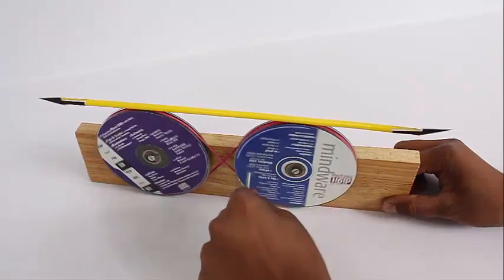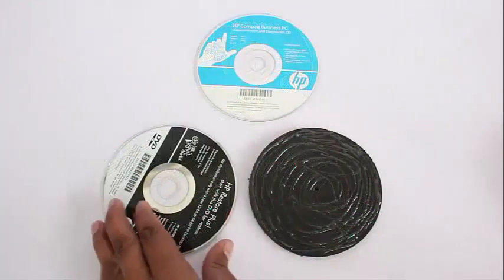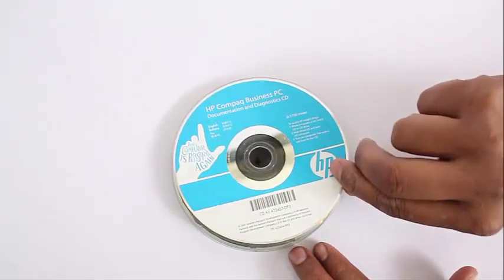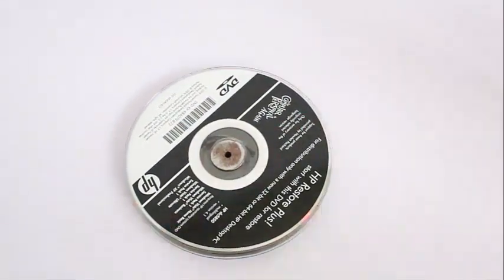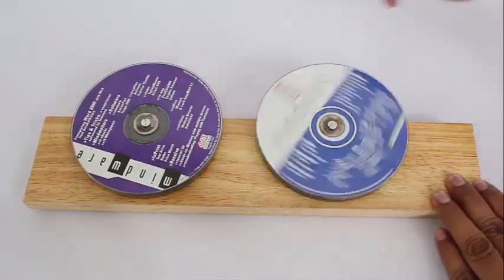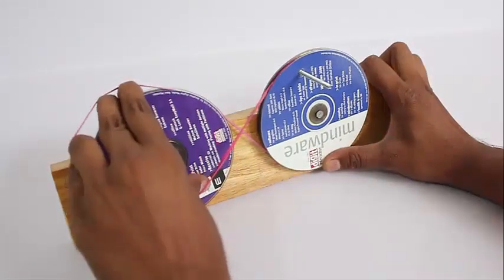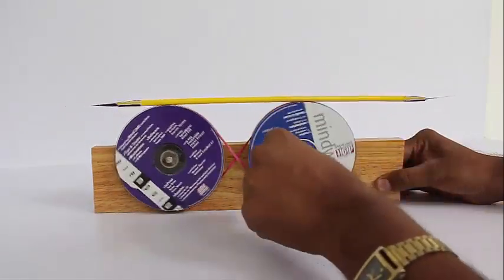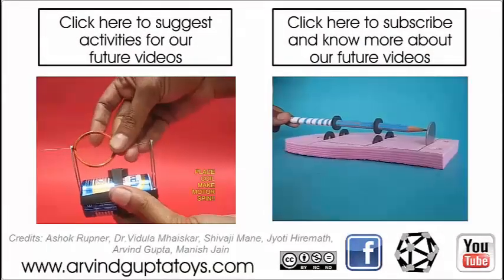Rotary to Left-Right | English | Amazing Machine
In this special machine as you rotate the pulleys the stick on top moves from left to right but does not fall down. Hence the name of the machine ROTARY TO LEFT-RIGHT. You will need old CDs, rubber discs, screws, washers, rubber glue and a wooden piece. First we need to improvise two big size pulleys. This is done by sandwiching a slightly smaller rubber disc between two old CDs. Apply rubber glue to the rubber disc and stick two old CDs on its side. There will be a groove in the pulley for the rubber band. As the middle hole in the CDs is too big you will need to stick two washers on both sides of the pulley with rubber glue. Then place a slightly loose steel screw in the pulley washer. The pulley must spin freely on the screw axle. Mount the two pulleys on a wooden board. Fix a screw handle on the right pulley. Then join the two pulleys together with a big rubber band in the normal way. The stretched rubber band will have a shape of an ellipse. On rotating the handle both pulleys will spin in the same direction. If you place a stick on top of the two moving pulleys it will soon slide to one side and fall down.
Now join the pulleys in a special way. Place the rubber band in a figure of eight or a cross formation. Now on rotating the handle both pulleys will spin in opposite directions. If the right pulley rotates clockwise the left side will rotate anti-clockwise. Now place a yellow straw in the crevices of both pulleys. On rotating the handle you will be surprised that the straw keeps reciprocating from left to right and does not fall down. The stick on top reciprocates and balances its weight in such a manner that it does not fall down. This work was supported by IUCAA and Tata Trust. This film was made by Ashok Rupner TATA Trust: Education is one of the key focus areas for Tata Trusts, aiming towards enabling access of quality education to the underprivileged population in India. To facilitate quality in teaching and learning of Science education through workshops, capacity building and resource creation, Tata Trusts have been supporting Muktangan Vigyan Shodhika (MVS), IUCAA's Children’s Science Centre, since inception. To know more about other initiatives of Tata Trusts, please